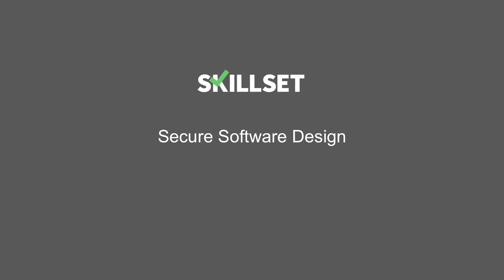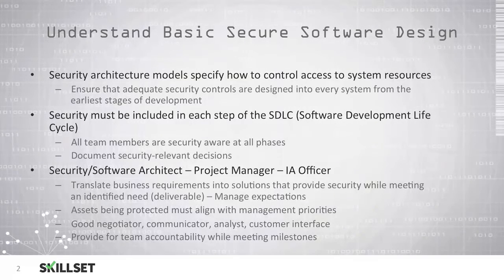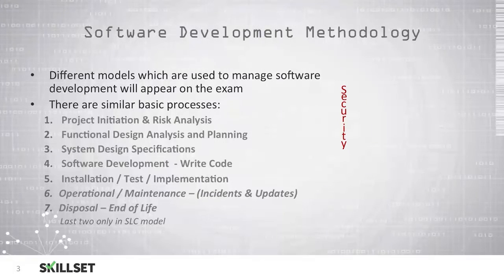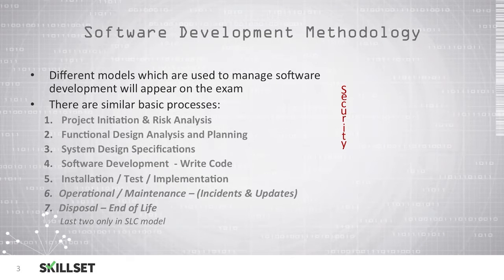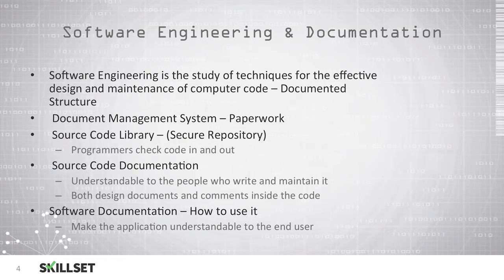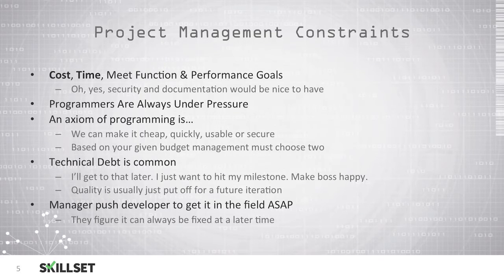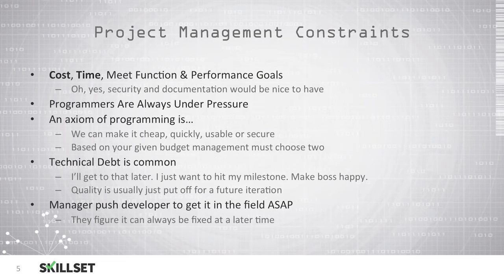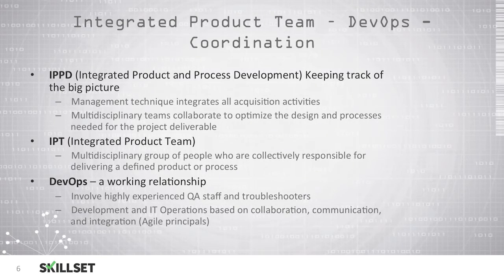Secure Software Design (CISSP Free by Skillset.com)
This Secure Software Design training video is part of the CISSP FREE training course from Skillset.com

Topic: Secure Software Design
Skill: Software Security Controls
Skillset: Software Development Security
Certification: CISSP